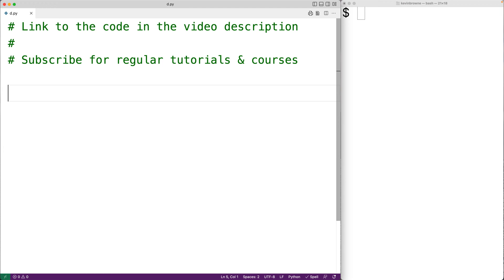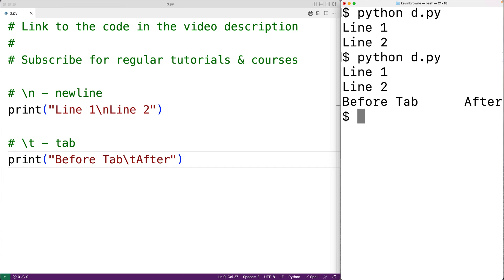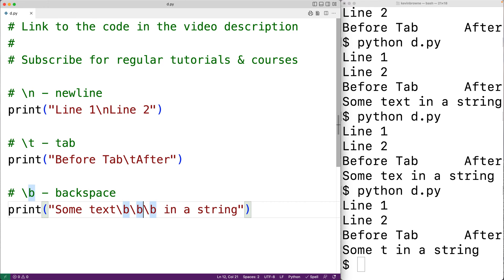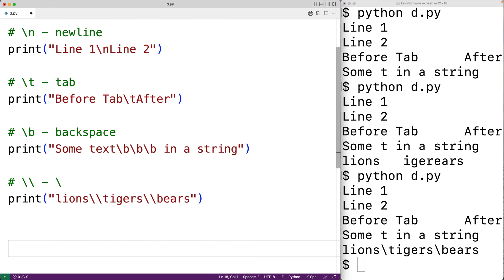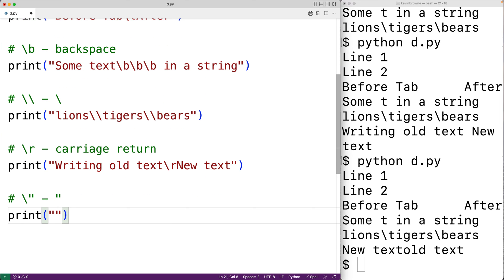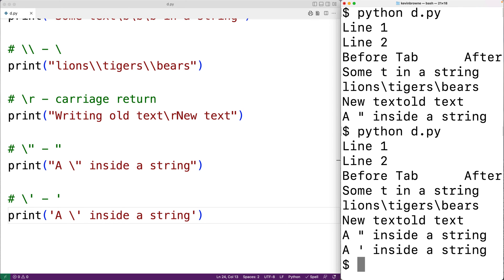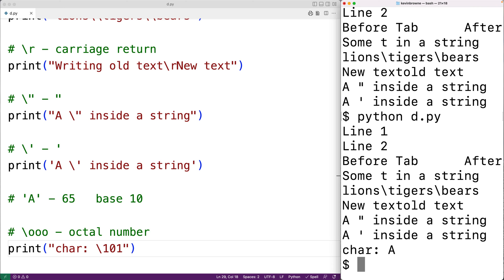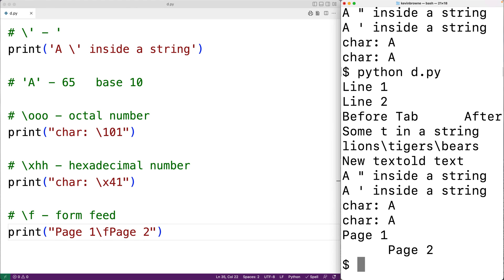Escape Characters | Python Tutorial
An introduction to escape characters in Python, including newline, tab, backspace, form feed, carriage return, backslash, single quote, double quote, octal, and hexadecimal escape sequences.  Source code to build a portfolio that will impress employers!